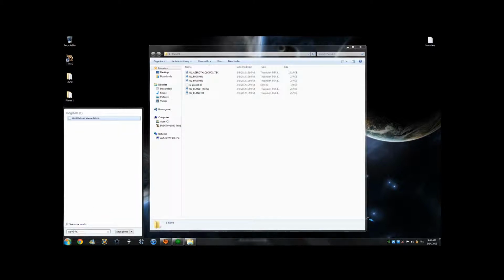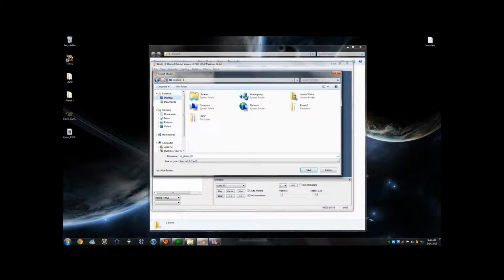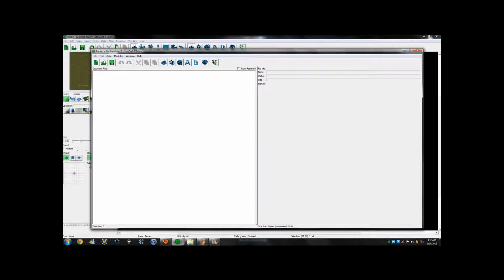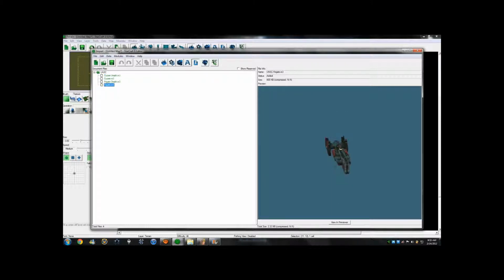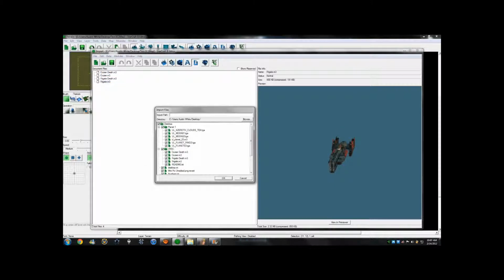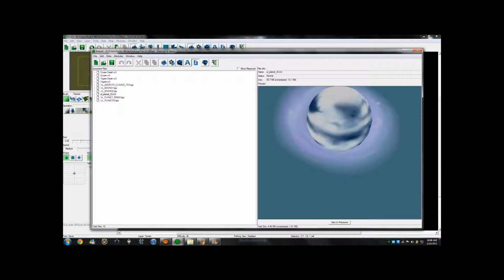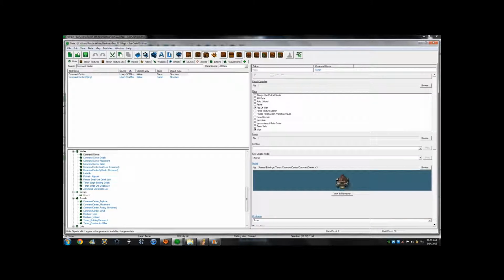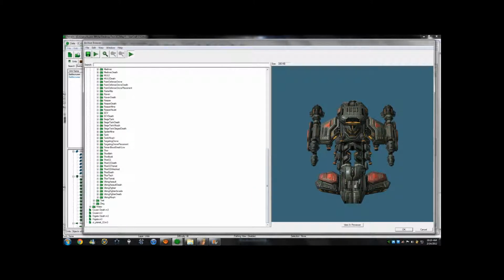[Tutorial] Importing Models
A quick tutorial for The Hive Workshop on how to import models.